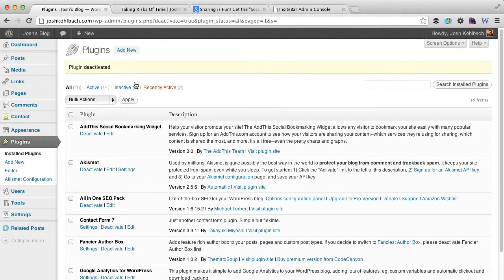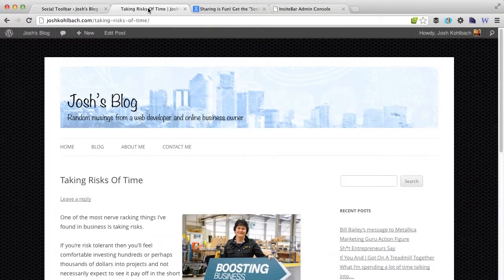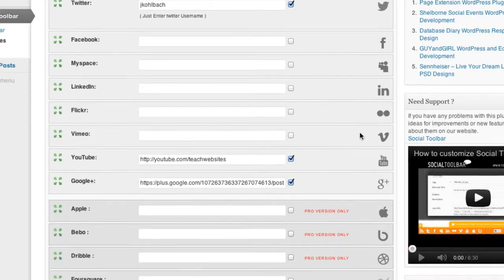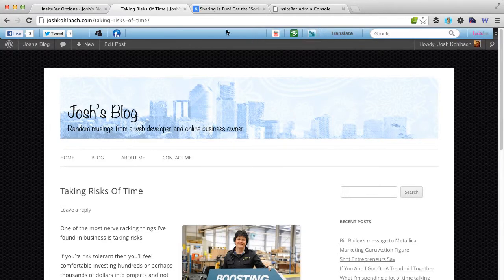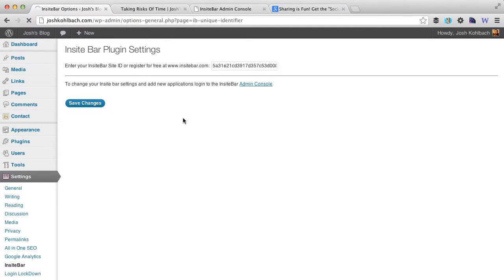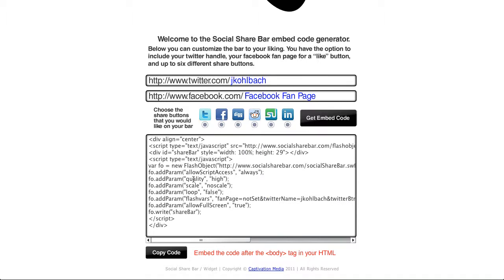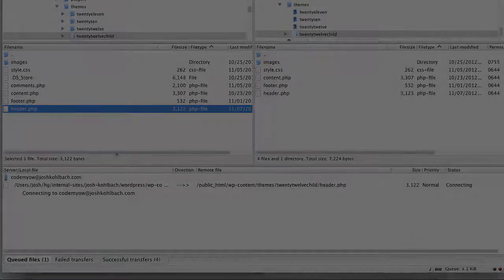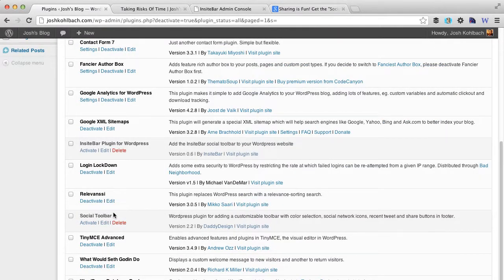3 Handy Social Toolbar Plugins To Increase Social Engagement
3 Handy Social Toolbar Plugins To Increase Social Engagement (full tutorial

Social media is fast becoming one of the biggest traffic sources for webmasters these days, just behind search engines.

The video above will show you three methods you can use to get a social toolbar on your site.